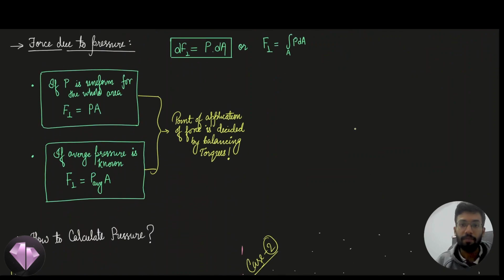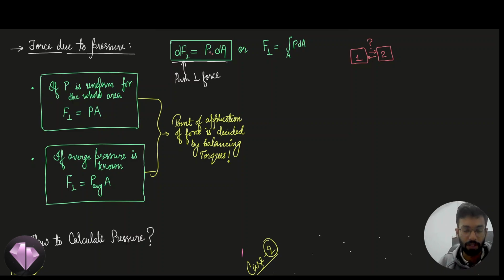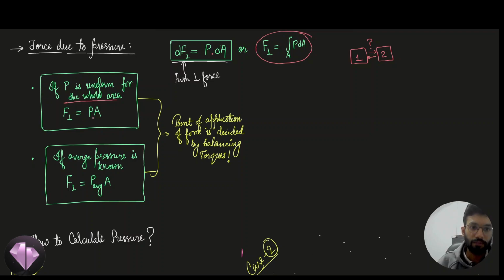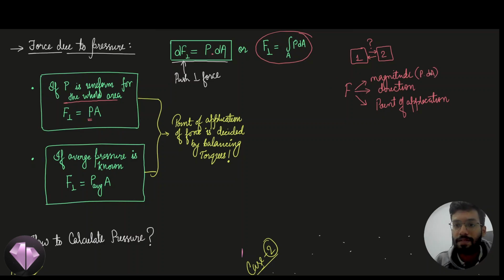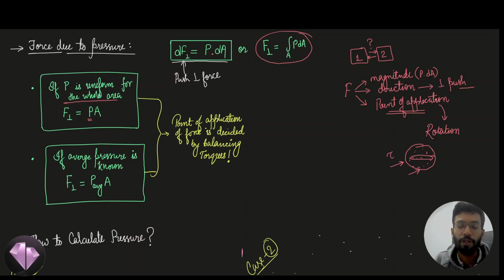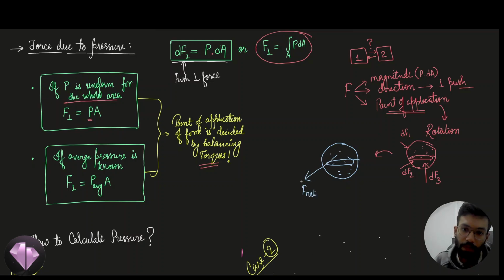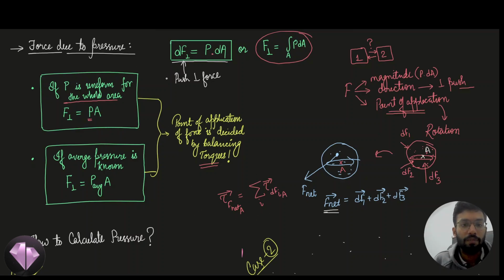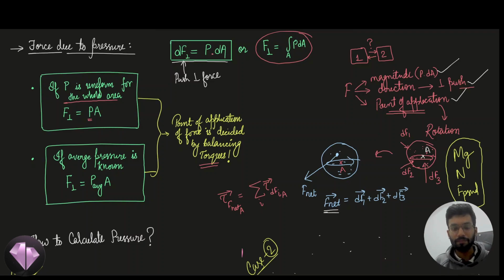FM02: Force due to Pressure | Best Concepts | Full Kota material | IIT-JEE | NEET | Fluid Mechanics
In this video, we learn Force Due to Pressure in a very simple and clear way. You will understand how pressure creates force on surfaces that is perfect for beginners, engineering students, and anyone studying fluid statics.

Taught by- Kavya Kumar Agrawal - undergraduate at IITG in CSE - Linkedin.com/in/kavya-kumar-agrawal/
Course content is inspired by the teachings of BKM sir (Resonance Kota).

00:00 Force due to pressure
02:55 Three imp things for a force